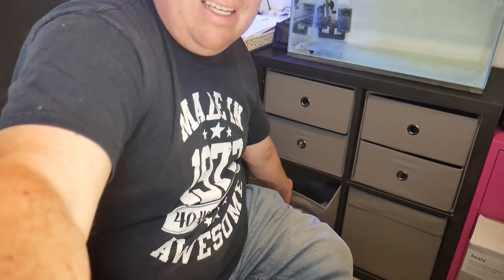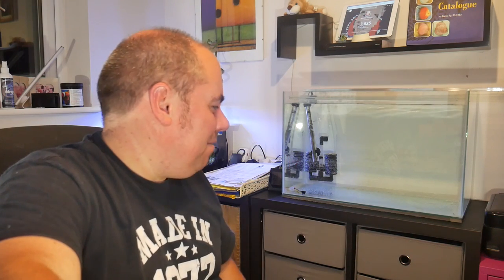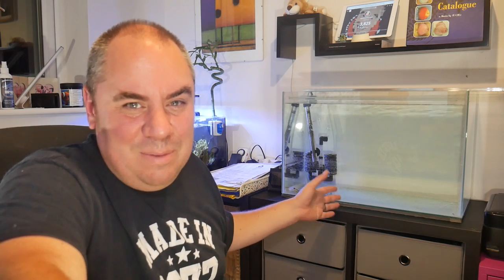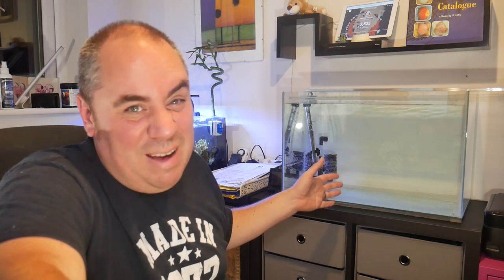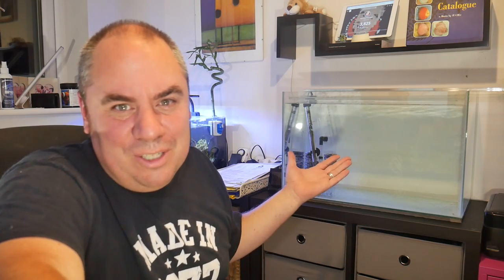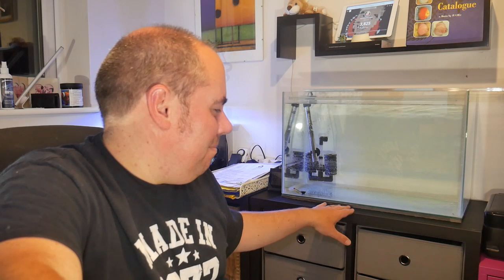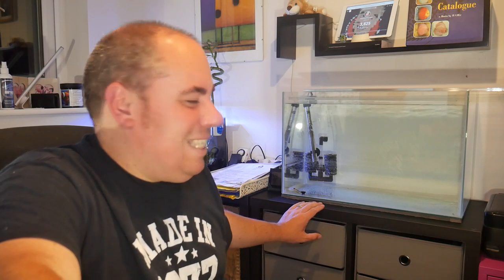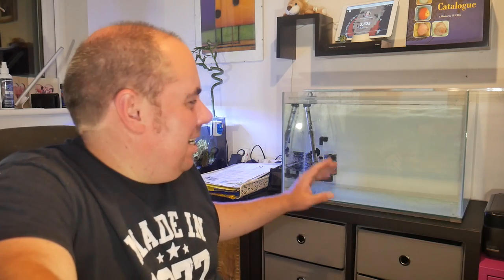Cheap quick aquarium stand: Ikea Kallax hack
Quick cheap aquarium stand build using an Ikea Kallax unit - cheaper than DIY!